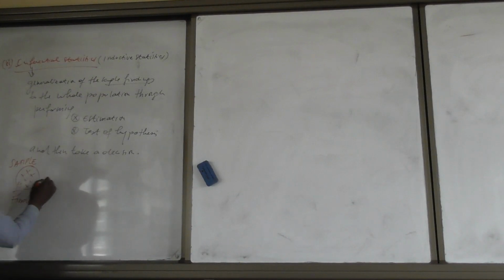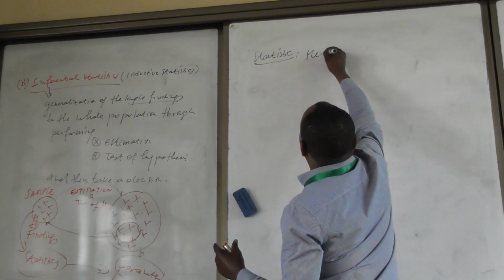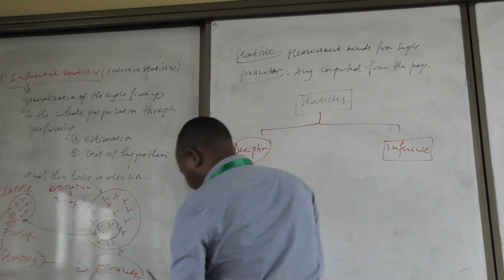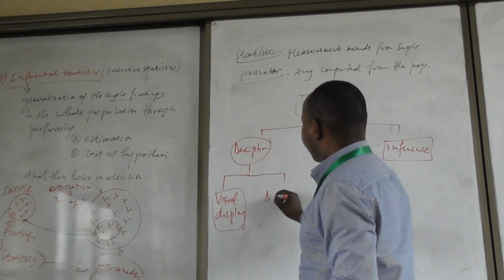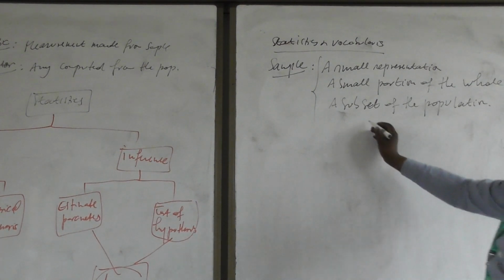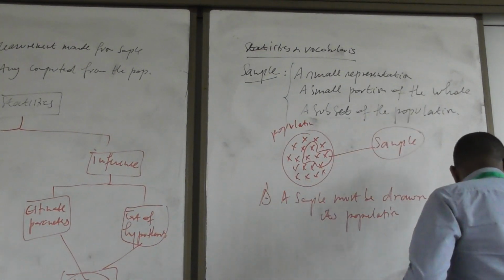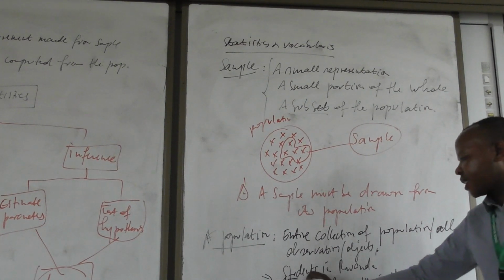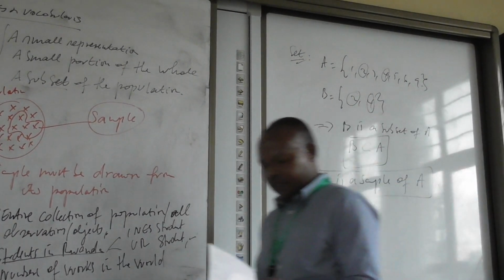Introduction to Statistics by Dr Samuel SINDAYIGAYA (Chap 1 : : Part 2)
Introduction to Statistics is one of the modules taught in the department of statistics applied to economy at INES - Ruhengeri.